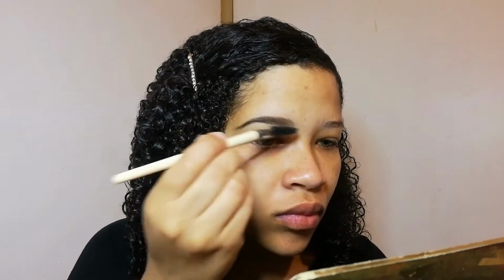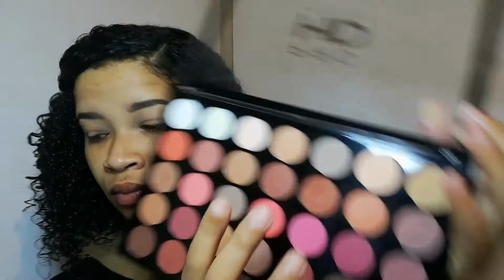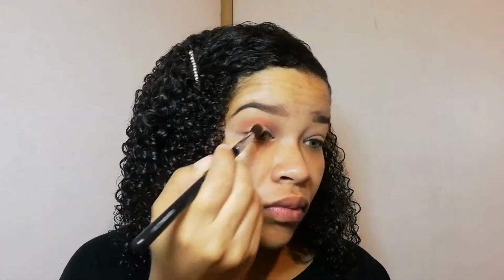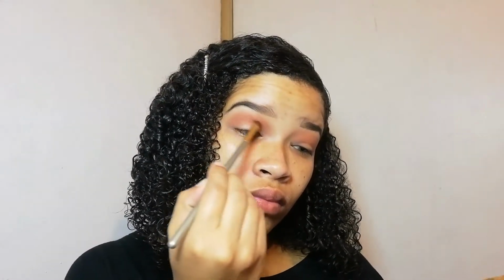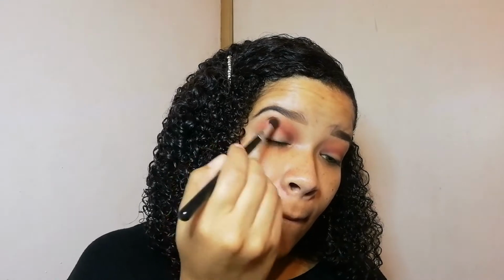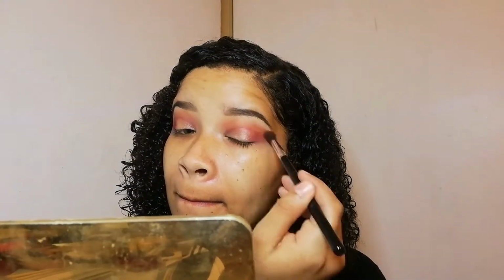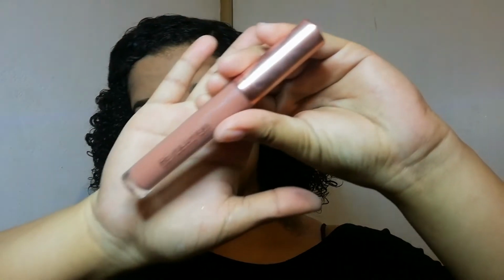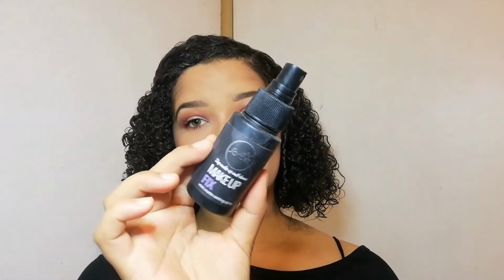EASY DAYTIME EYELOOK: cute and wearable eyelook for any daytime event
Hi beauties
I have a easy and wearable eyelook that's suitable for any event or do. Super simple and easy to recreate.

Products used:
Eyes
Makeup Revolution Pro HD Amplified 35 Palette
Revlon Colorstay Original Palette
Revlon Photoready Candid Concealer shade medium to prime my eyelids

Lips: Makeup Revolution liquid lipstick shade Noble

xx

I also want to say I'm happy to have you as my subscriber and part of my YouTube family. Remember  your worth and you are beautiful.💕

Love
Jazz